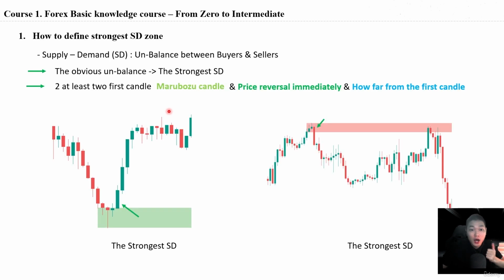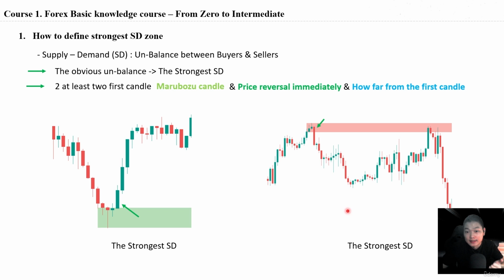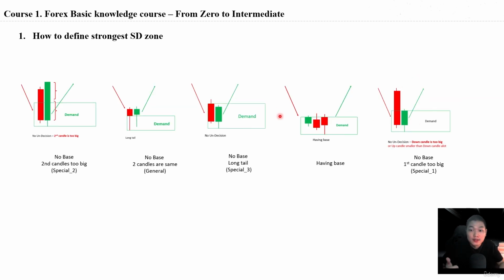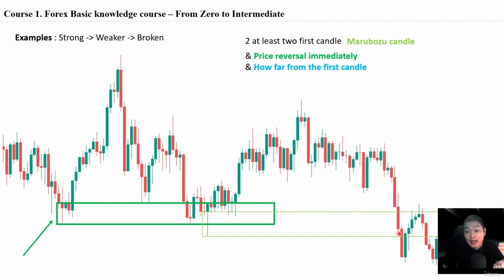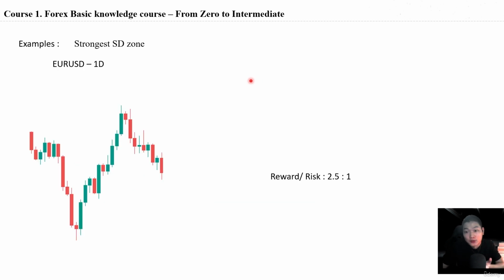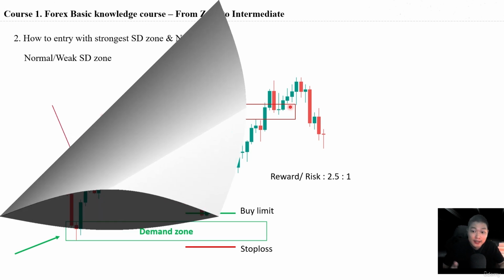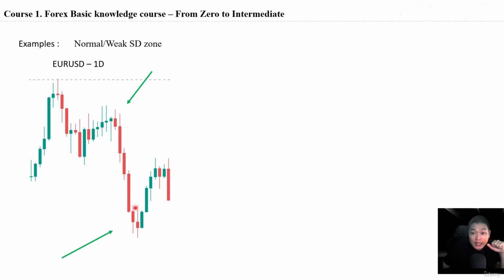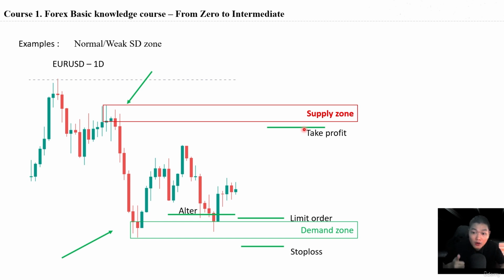037 Define strongest Supply Demand zone Order block 17PR git ir